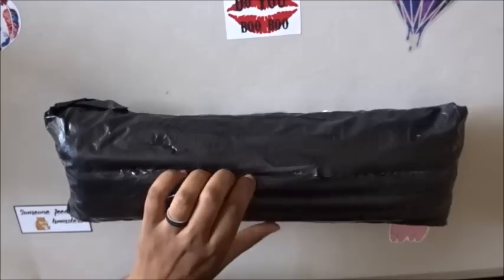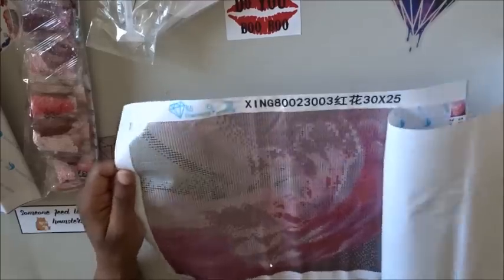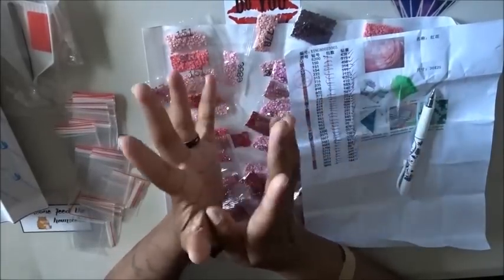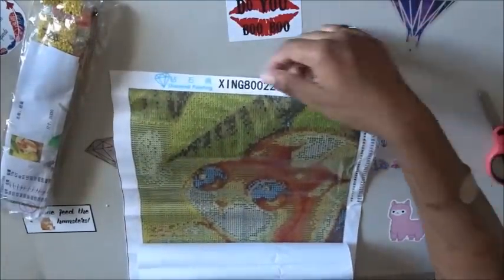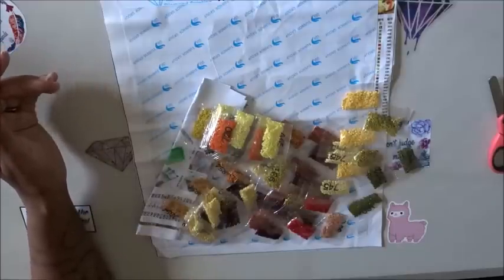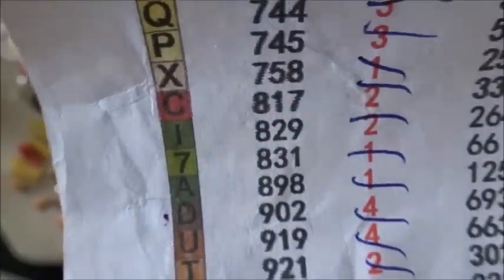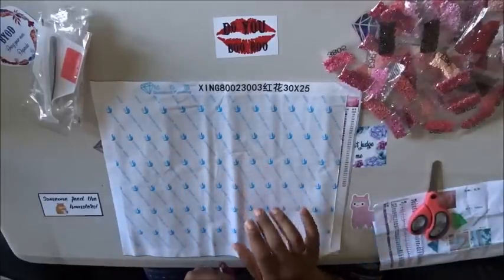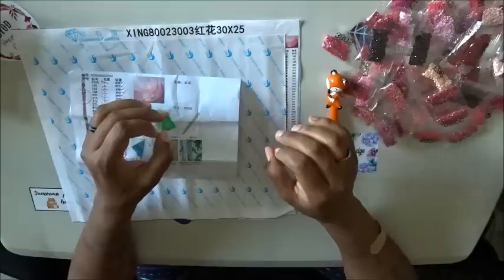Unboxing Alisa Diamond Painting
Huge Thank You to Michelle S. for recommending this company. I have never heard of this company before, so I decided to give them a try! Come find out what I thought!